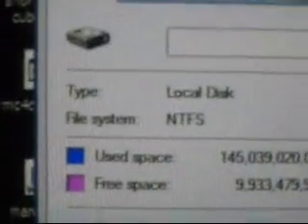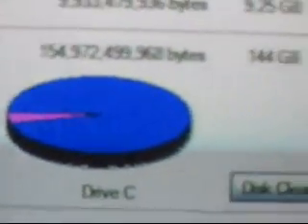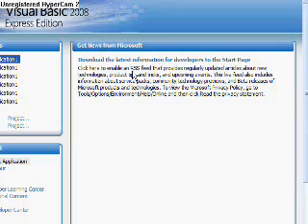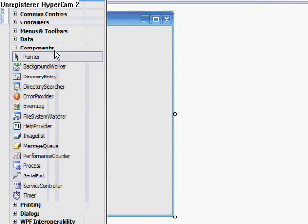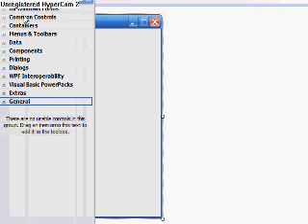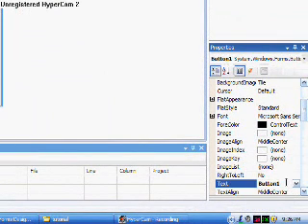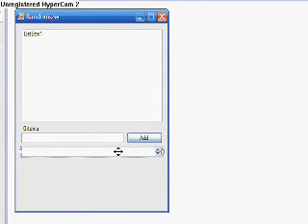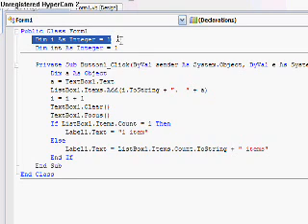Randomizer tutorial (vb 08) part 1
Sorry the resolution is crappy.  I had to compress it.

CODES:

under Public Class Form 1:

Dim i As New Integer = 1
Dim int As New Integer = 1

LINKS:
Pizzscn blog: